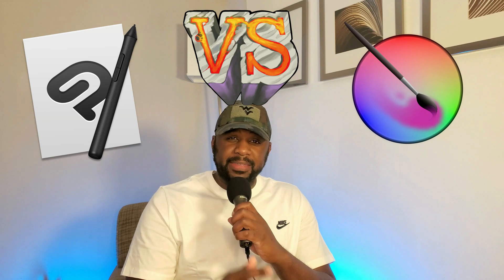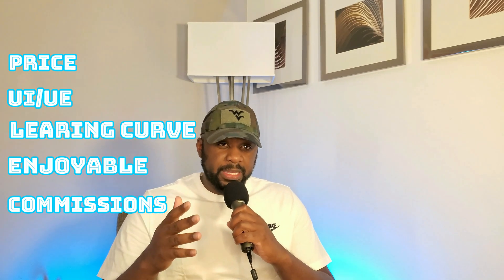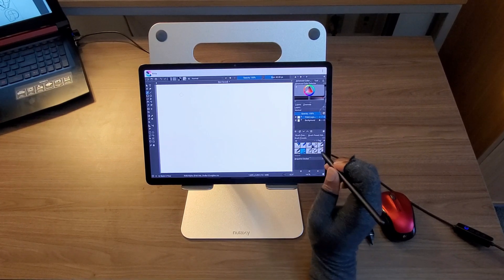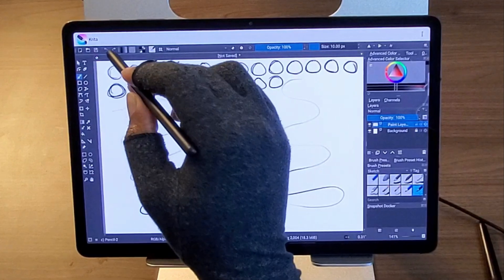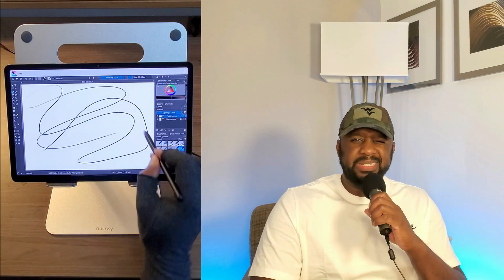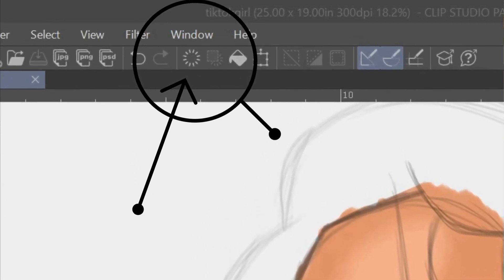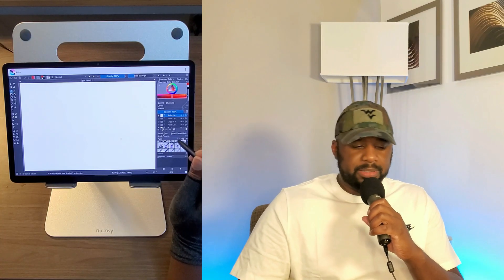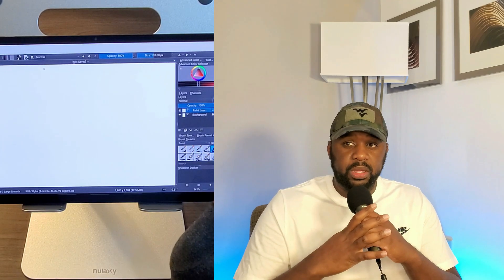SAMSUNG Galaxy Tab S7 | CLIP STUDIO PAINT VS KRITA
In this video I am comparing clip studio paint to krita using the samsung galaxy tab s7 plus to see which drawing software is best to use on the samsung galaxy tab s7 plus.

Samsung Galaxy S7+ (Renewed)
Samsung Galaxy S7 FE

*MY GEAR*

Tab Mate

Rode Procaster

Yamaha mg10xu